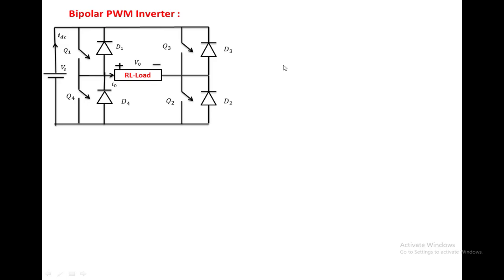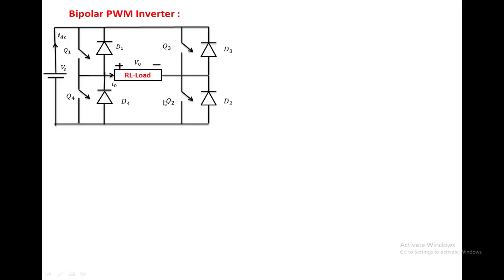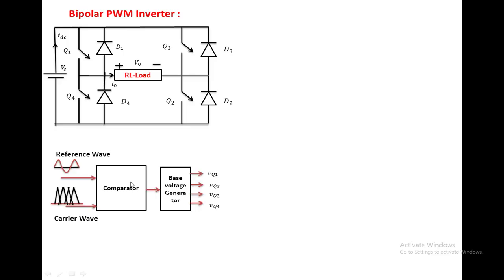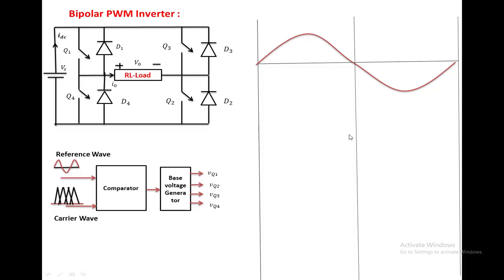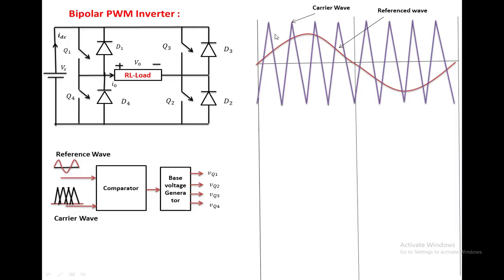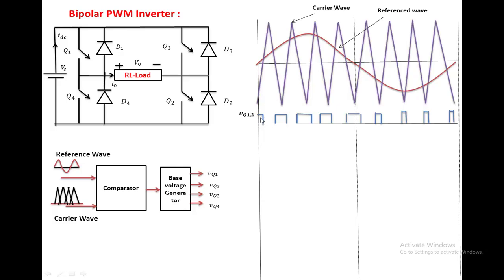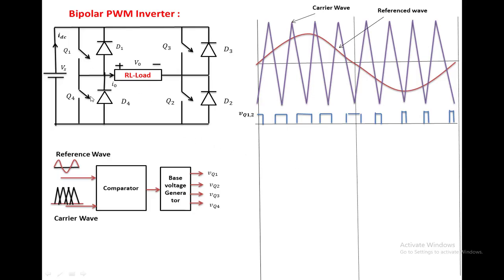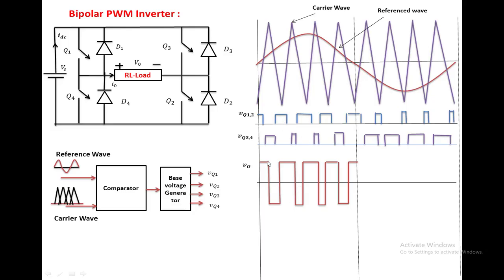Unipolar and Bipolar Inverters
Operation and Advance of Unipolar PWM inverter over Bipolar PWM inverters